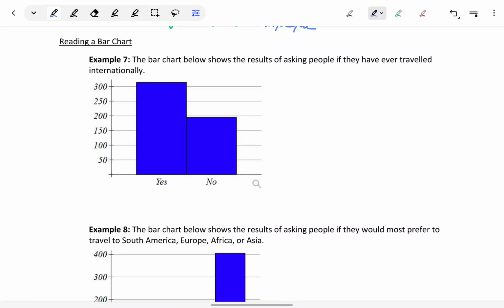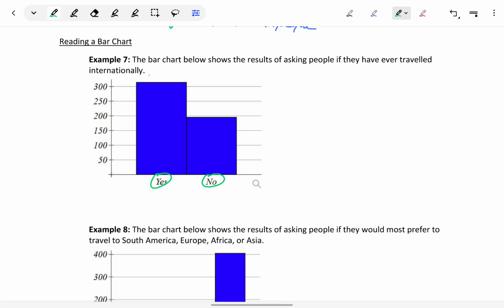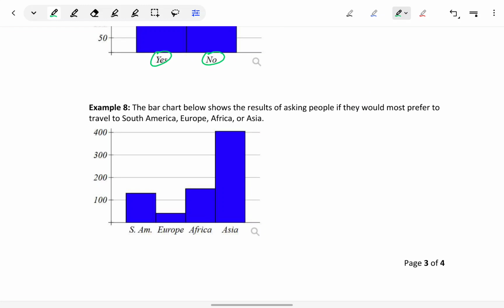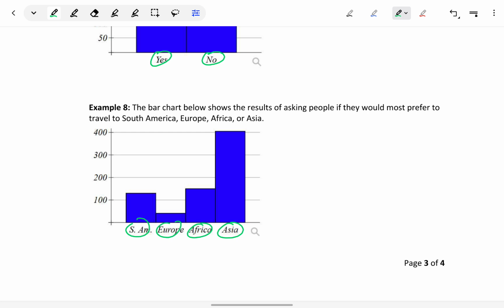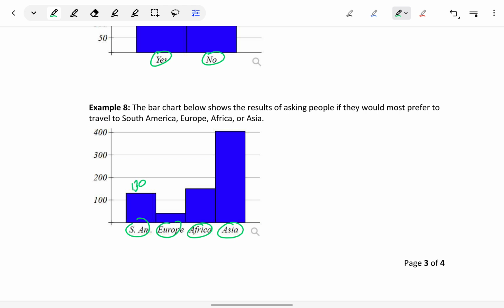Reading a Bar Chart